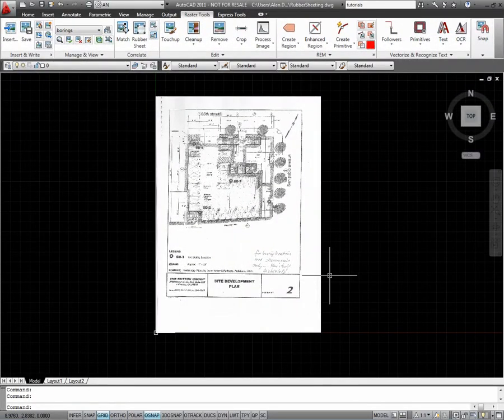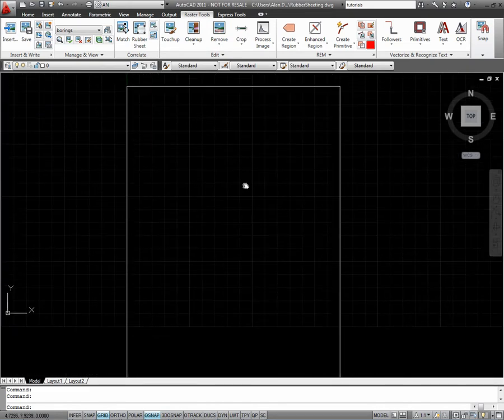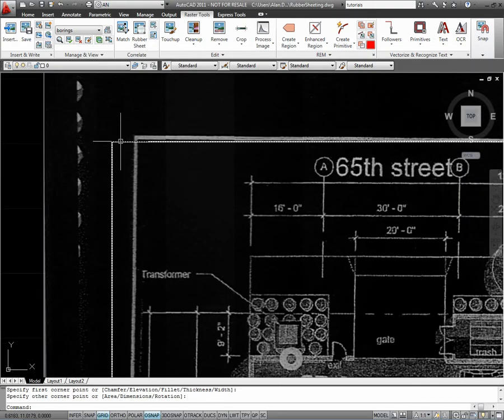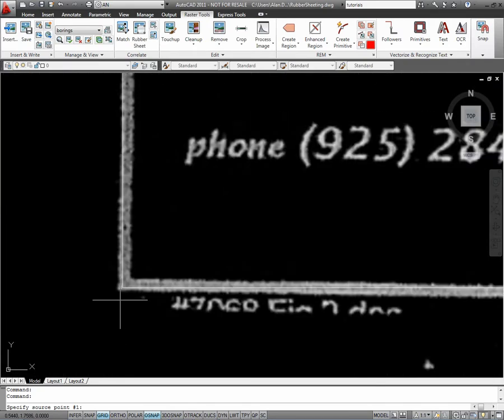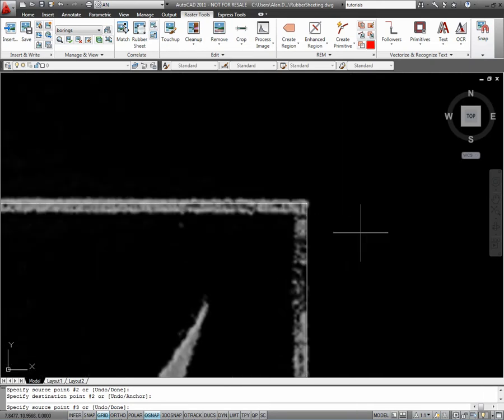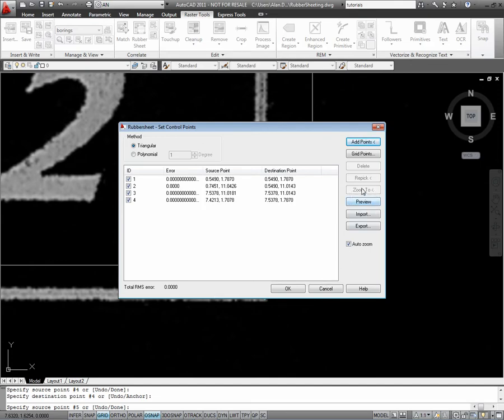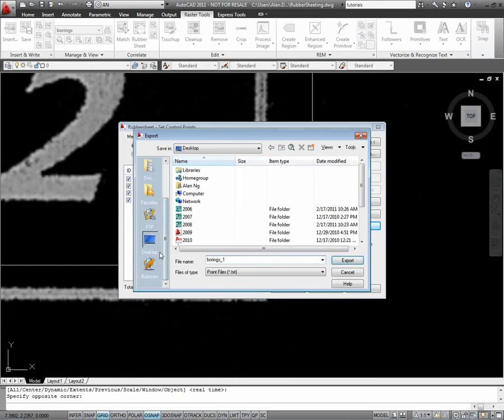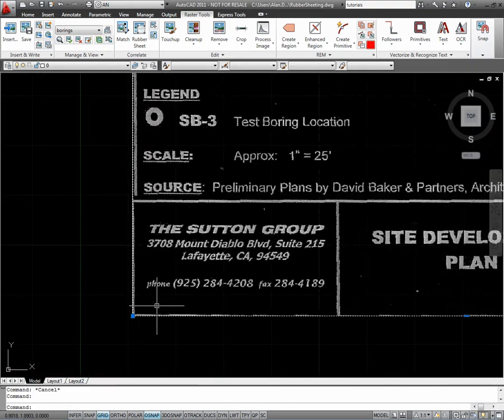AutoCAD Raster Design Rubbersheet Tool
CAD Masters tutorial on using the rubber sheet tool in Raster Design. Part of the CAD Masters books instructional series.